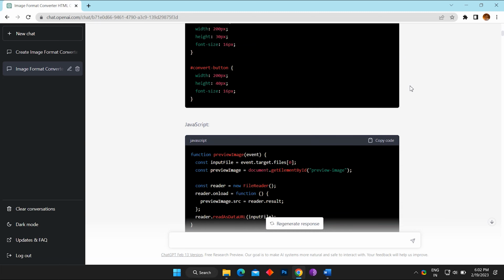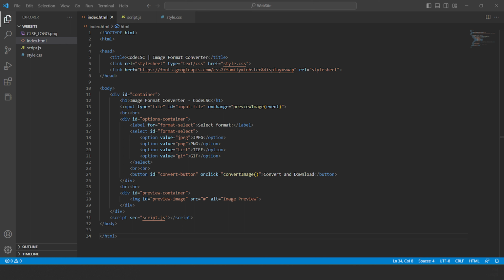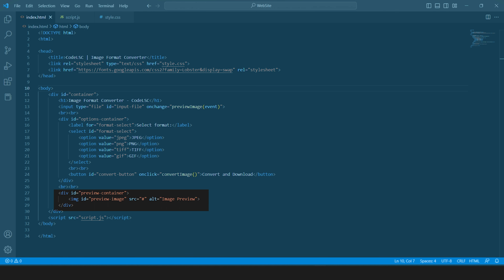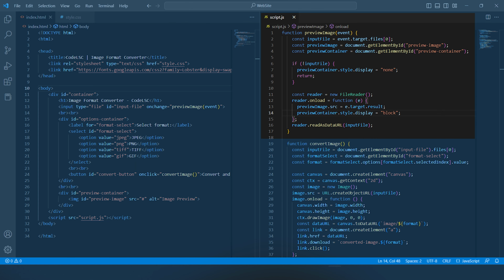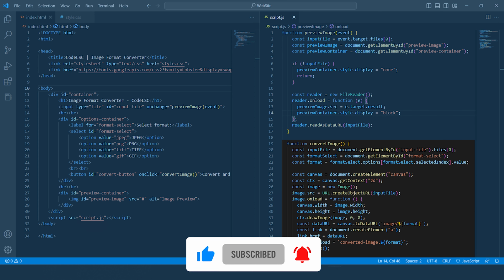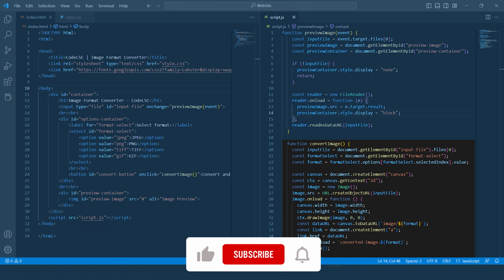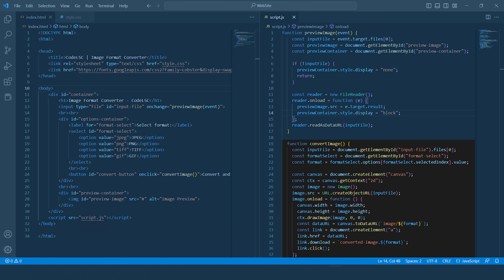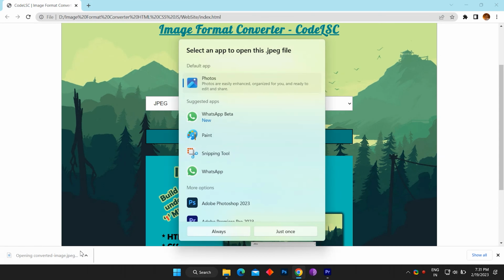Create an Image Format Converter Website with the help of ChatGPT Using HTML, CSS, and JavaScript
Visit codepro.blog 🌐 for complete code examples 💻, additional articles 📚, and more resources 🚀. Show/Hide Password Toggle with JavaScript | With Source Code

With this cutting-edge technology, it is now possible to engage in natural language conversations with a computer on a wide range of topics. This groundbreaking capability is now readily available to individuals and organizations alike, and we are dedicated to helping you unlock its full potential."